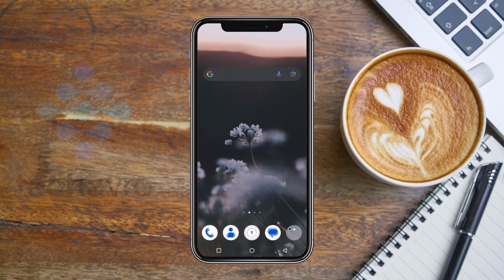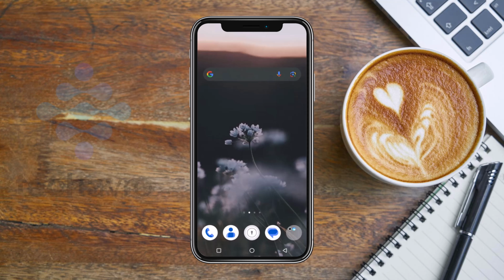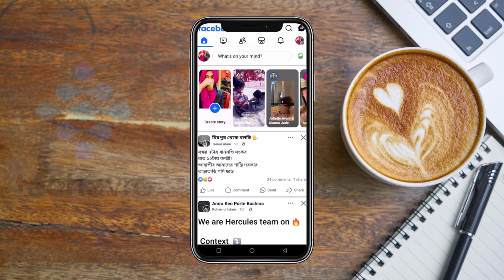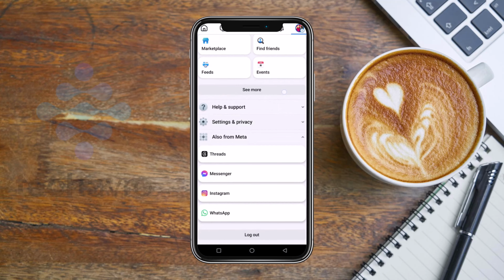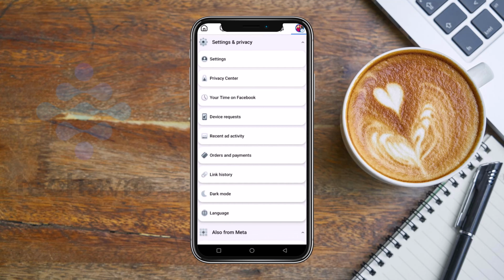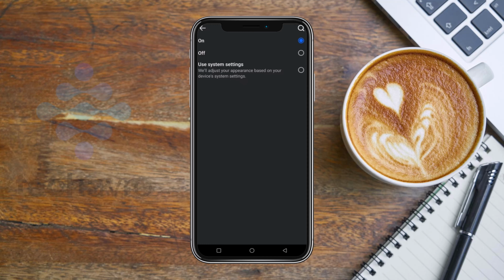Quick and Easy Guide to Turning on Dark Mode on Facebook for Android 2025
Quick and Easy Guide to Turning on Dark Mode on Facebook for Android